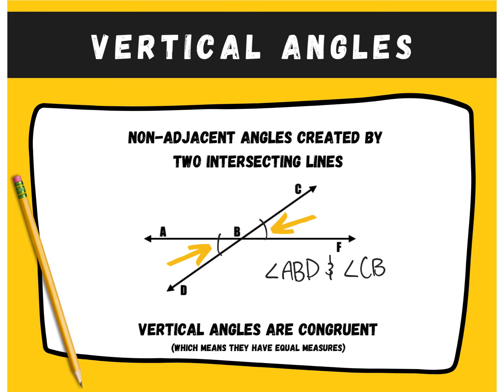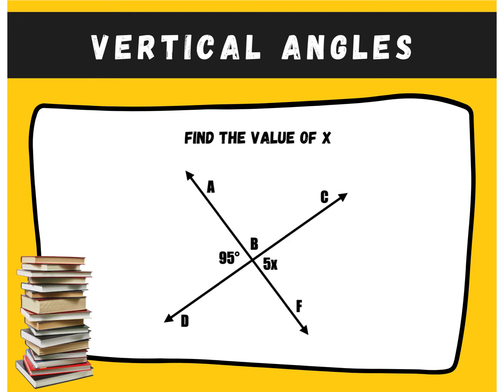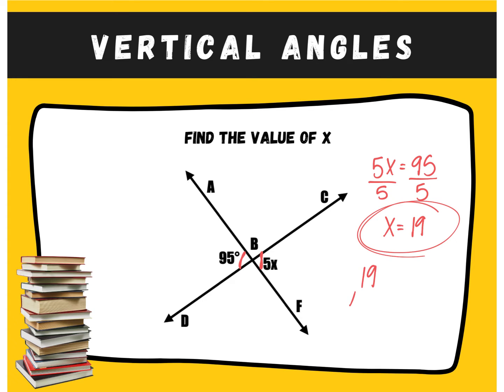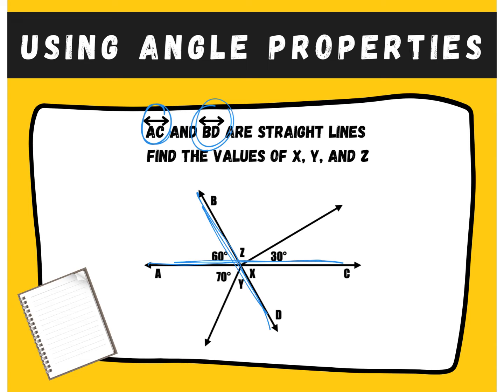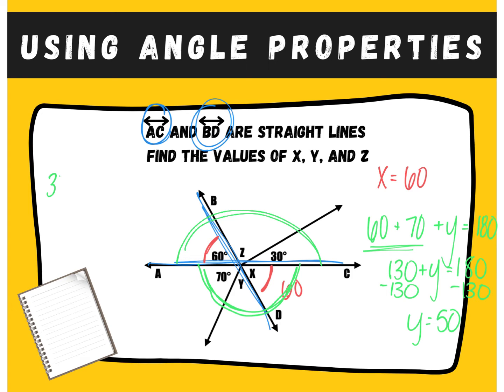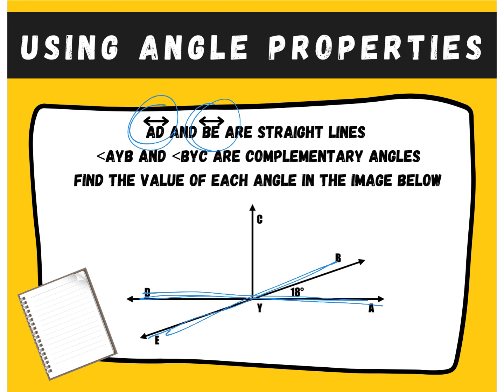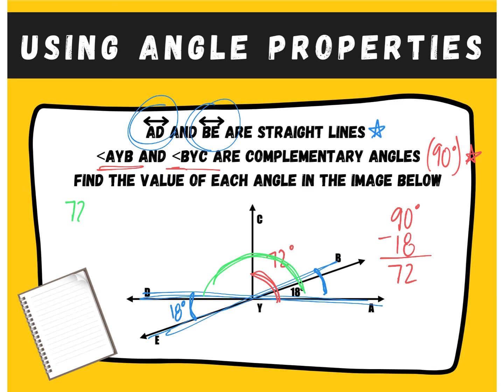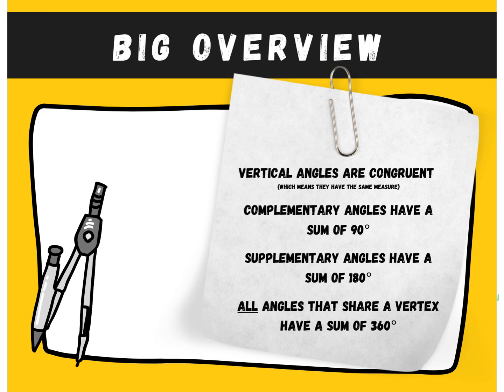Vertical Angles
This video is the second in a series of 3 videos that discuss angle properties. This particular video specifically focuses on vertical angles, typing that new learning into learning from the first in the series.